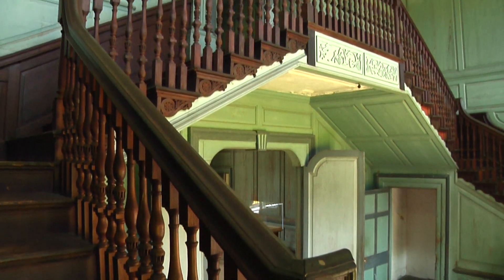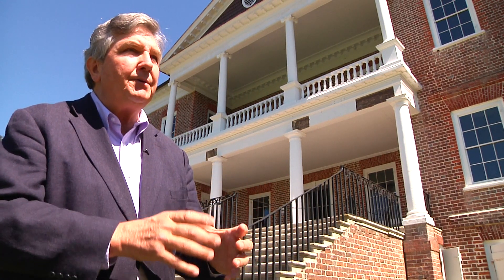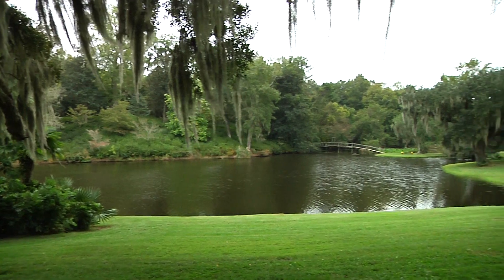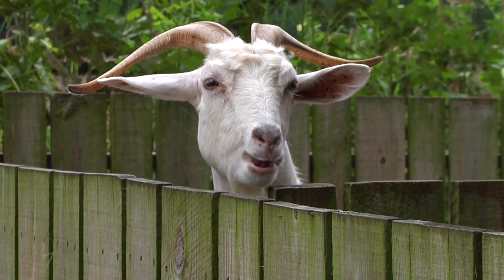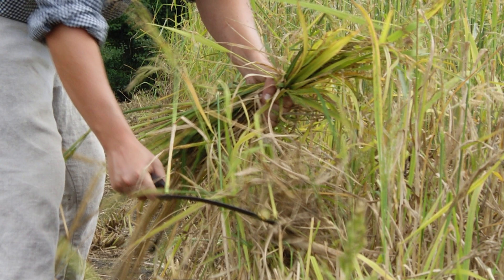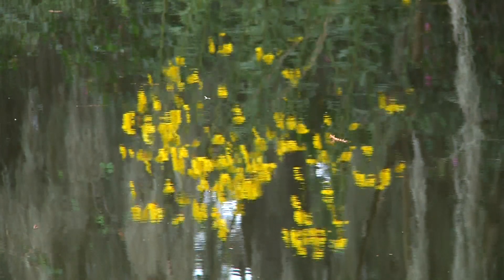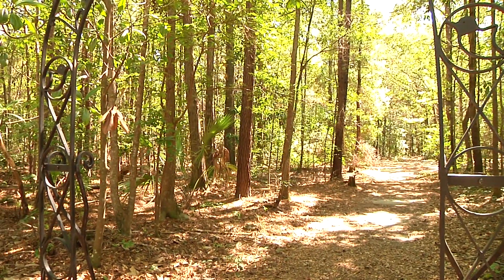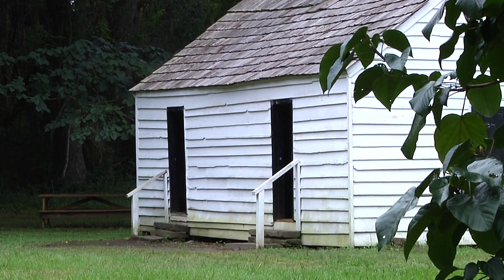Plantations of Charleston, SC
This segment is a preview of Michael Jordan's upcoming DVD-video, "Charleston, SC: A Video Tour."